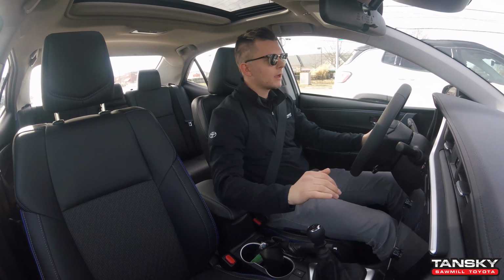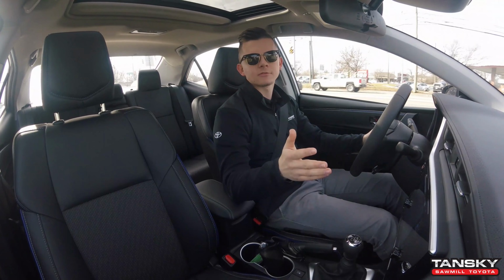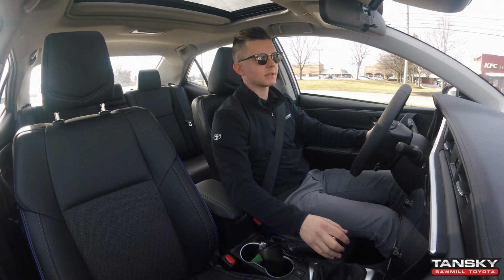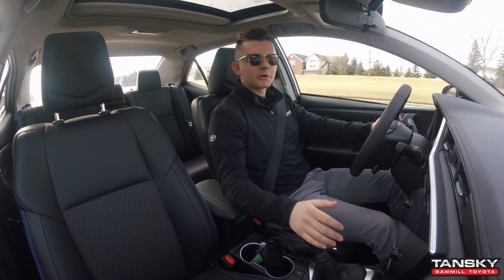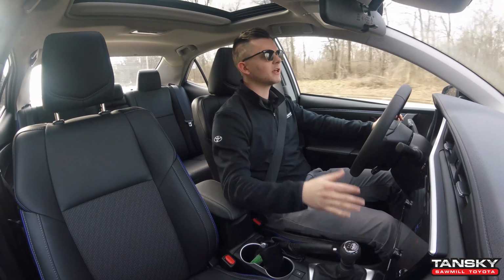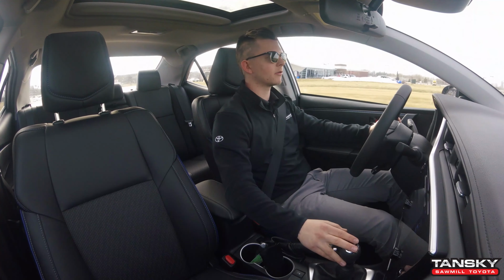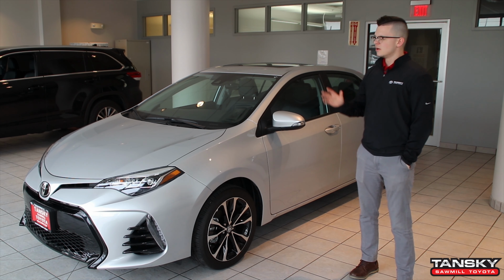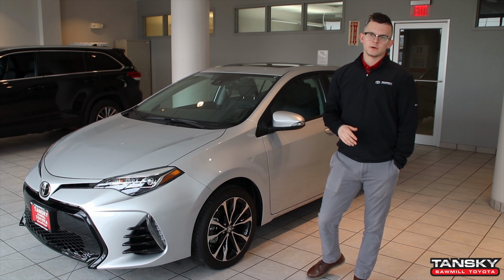NEW 2018 Corolla SE | Tansky Sawmill Toyota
Just a NEW 2018 Corolla SE ready for its home.

CITY/HWY: 27/35 MPG
BODY STYLE: 4D Sedan
EXT. COLOR / INT. COLOR: Classic Silver / Black
ENGINE: 4 Cylinder - 1.80 L
TRANSMISSION / DRIVE TYPE: 6-Speed Manual / FWD